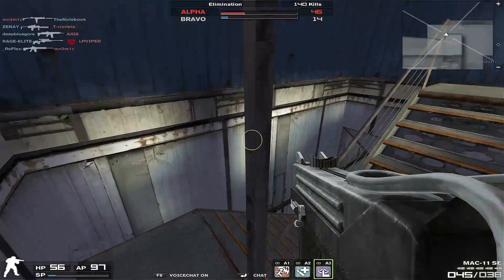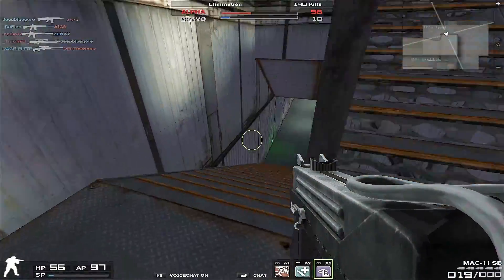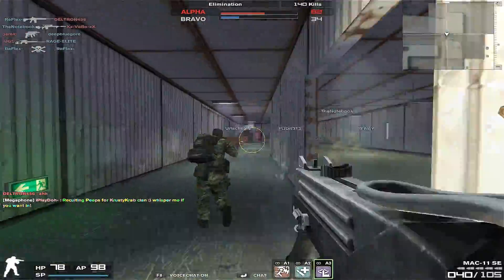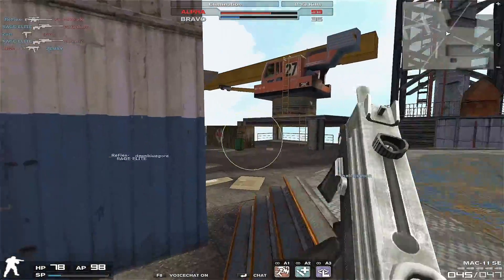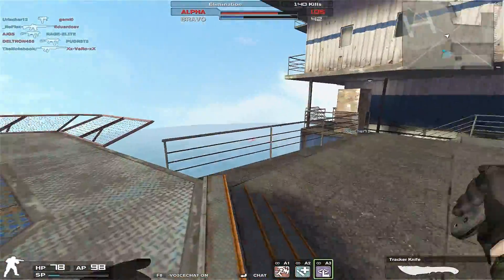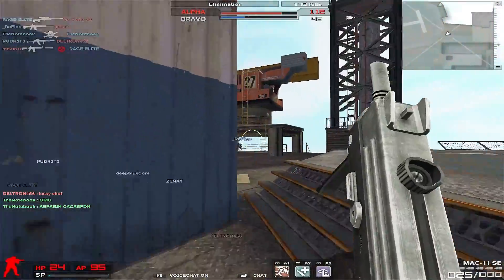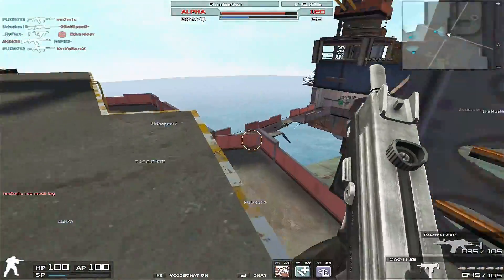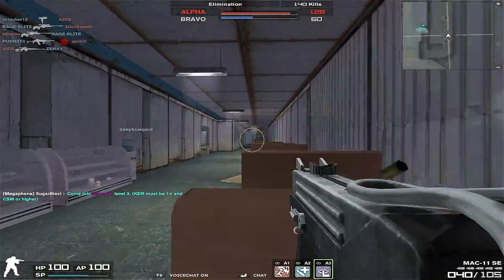MAC-11 SE Combat Arms Gun Review (Zutt)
The MAC-11 SE is INSANELY good. I ruv dis SMG duh so much menn!!!11!!! :D

Statistics
Damage: 36
Portability: 91
Rate of Fire: 90
Accuracy: 73
Recoil: 67
Ammo: 30/120
Muzzle: Allowed
Scope: Not allowed
Magazine: Allowed

Character Info
IGN: Zutt
Rank: CPT 5
Clan: Exterminate
End Game Stats: 23 kills, 4 deaths.

Hope you enjoyed the review!

End sounds: Mario Kart 1st Place Finish and Luigi Finishing Phrase